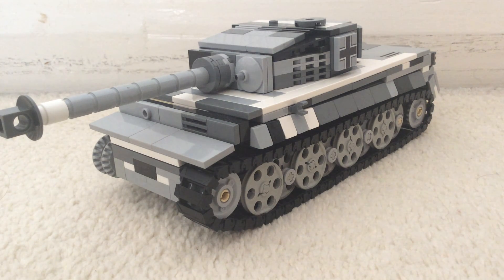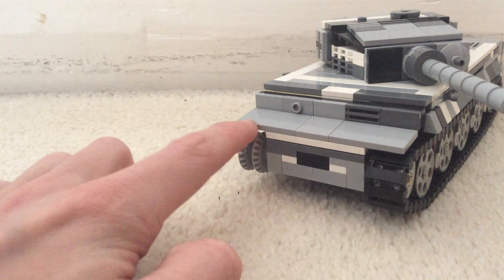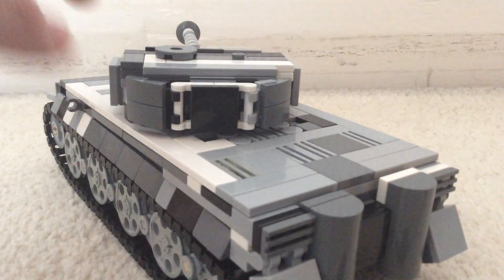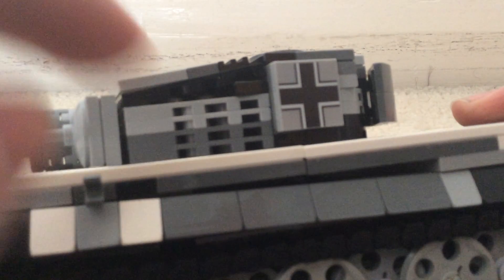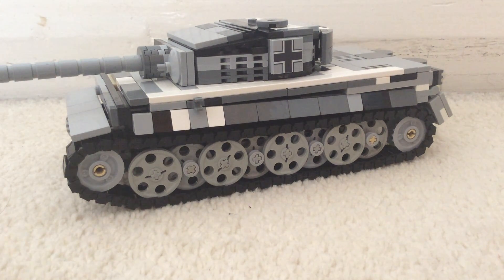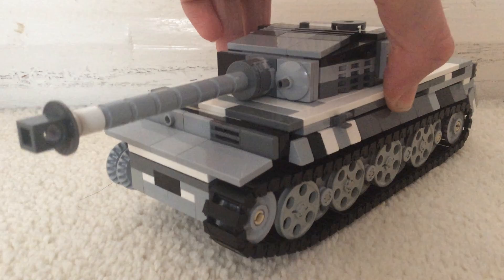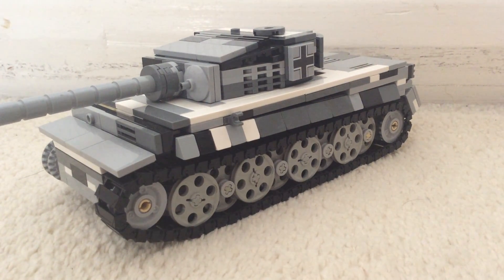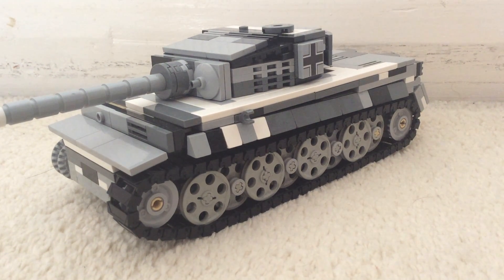Update #13 finished the tiger and moc plans